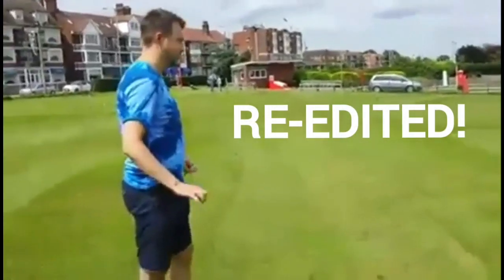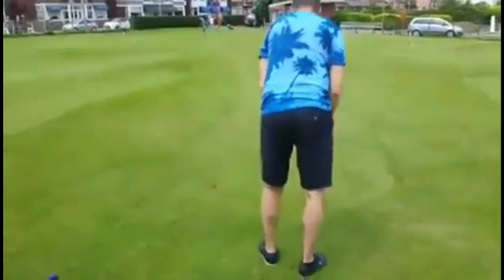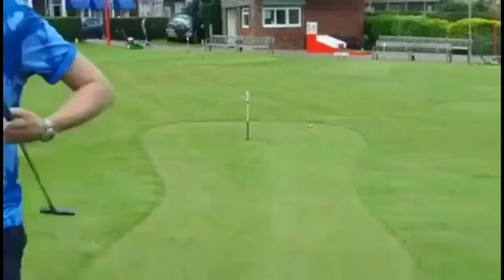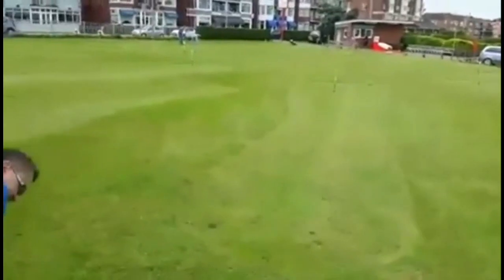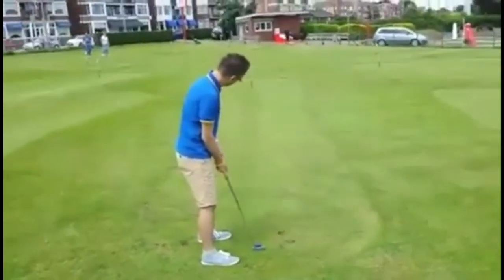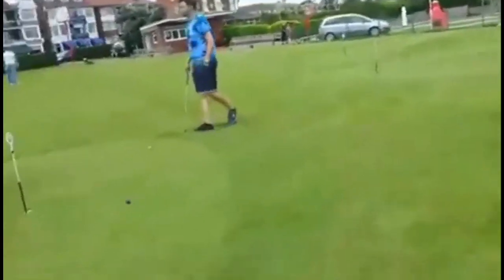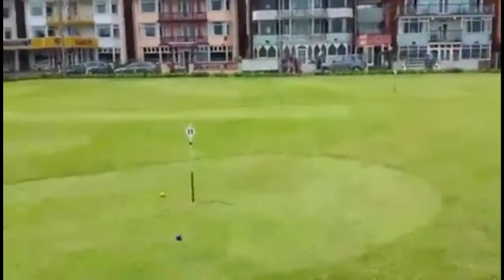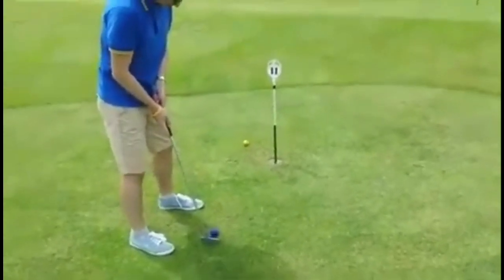Another re-edited GOLF video from 2016 with parts 1&2 hole 11 at SKEGNESS with Darren & Paul 1/7/16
Re-edited to include the 2 parts of the same hole and it makes for a better viewing from Arnold Palmer Skegness 1/7/2016 @darrenandpaulsTV  @DarrenPaulsTeeV